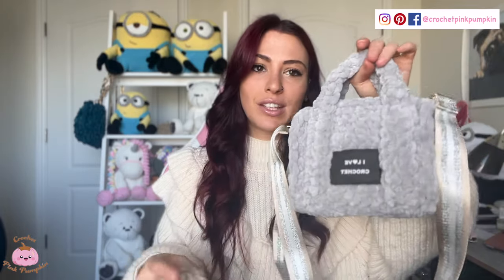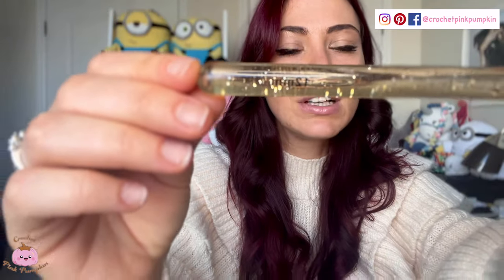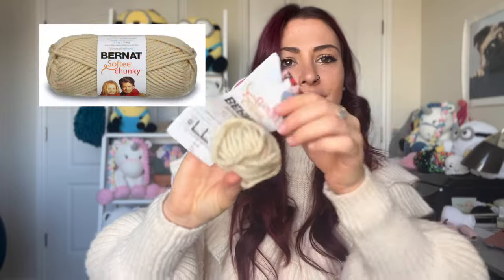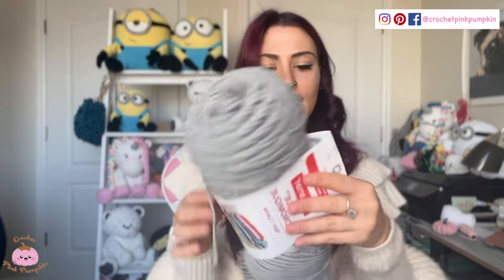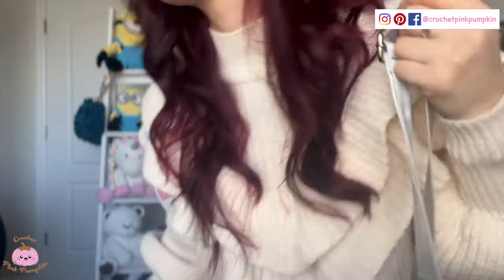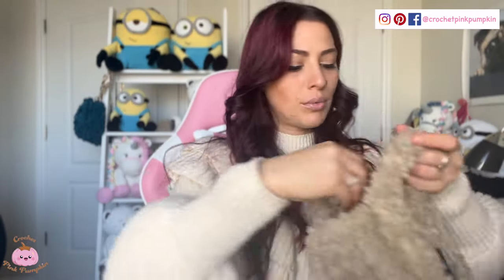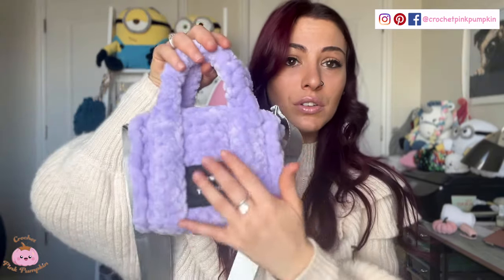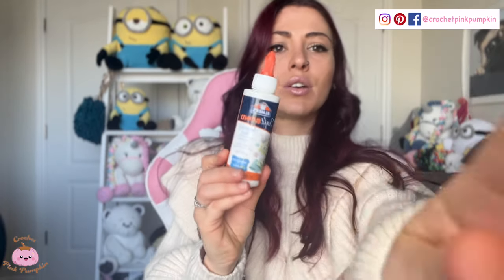Crochet Bag Tutorial + Pattern - Easy - BEGINNER friendly - Moumoute shoulder bag - SHERPA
!! UPDATE !! :  Unfortunately, the yarn used to make the teddy beige bag was discontinued so I had to remove it from the pattern. I made a new bag ( turned out a little bit bigger ) with a different sherpa yarn ( the details are in the pattern ). The yarns for the others bags are still available.

Hi Pumpkins !
Welcome to my designer Crochet Bag Tutorial. Super EASY to make, they are perfect for crochet beginners

This video is the visual support for the crochet pattern available on my blog.

Etsy PDF printable pattern ( thank you for supporting !

Salut les Pumpkins !

 !! MISE À JOUR !! : Malheureusement, le fil utilisé pour fabriquer le sac beige teddy n'est plus commercialisé j'ai donc dû le retirer du patron. J'ai donc fait un nouveau sac teddy ( qui est un peu plus grand ) avec un autre type de fil ( voir liste de matériel ). Les fils pour les autres sacs restent disponibles :)

Bienvenue dans le tuto de mes sacs moumoute au crochet. Super facile à réaliser pour les débutant(e)s au crochet

Cette vidéo est un support visuel du patron au crochet.

ETSY patron PDF ( merci du soutien !

Chapters / chapitres :

Introduction : 0:00
How to get the crochet pattern / obtenir le patron : 1:53
Crochet supplies for bags / Matériel : 2:34
Crochet supplies tag / Matériel étiquette : 11:05
Instructions : 13:22
Main part / partie principale du sac : 13:59
Bottom and gussets / Fond du sac et soufflets : 23:24
Handles / Poignées : 29:18
Tag / Étiquette : 31:29
Assembly / Assemblage : 35:08
Conclusion : 53:20